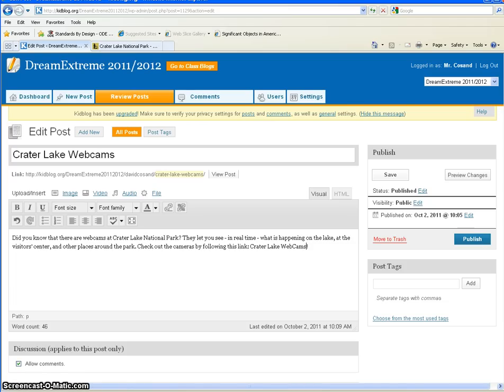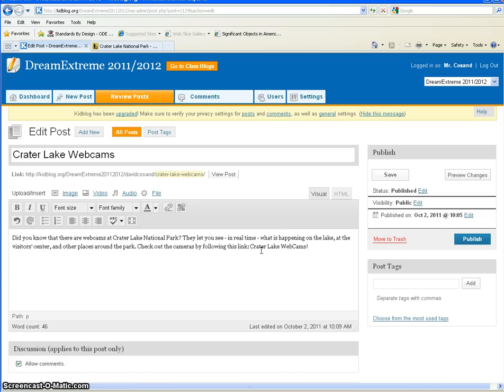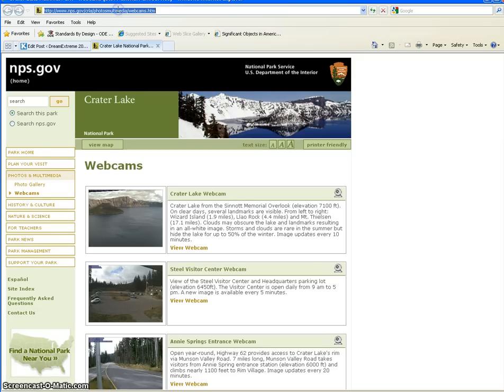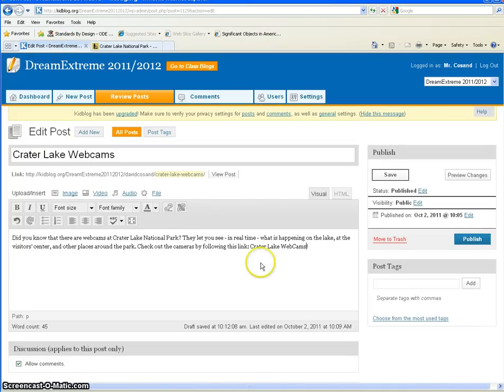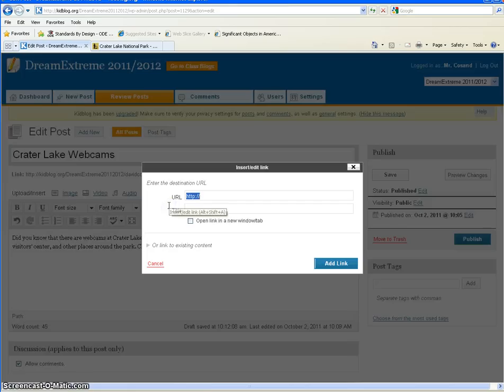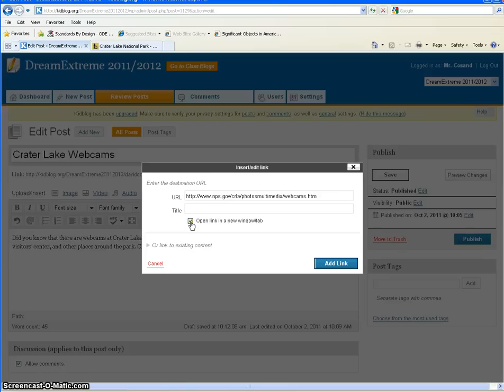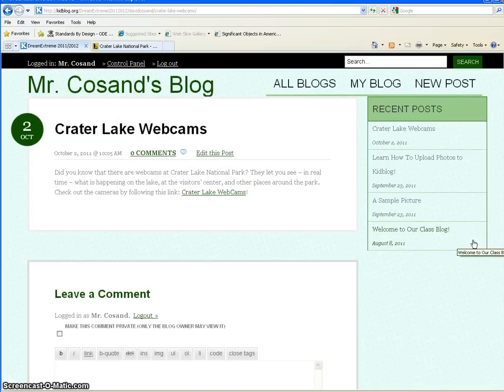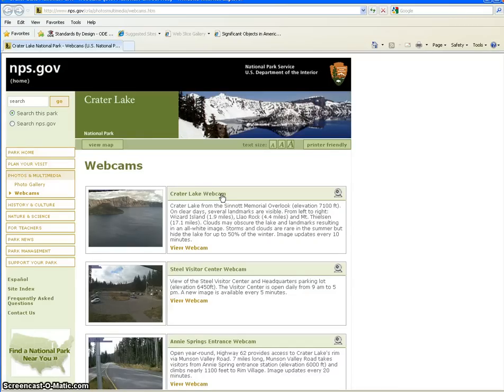How To Insert Links into Kidblog Posts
Sometimes, when you want your readers to learn more about a topic, inserting a link to a different website can be the best way to provide more information.
It is very easy to insrt links into your Kidblog post, and this screencast video will show you how to do it.